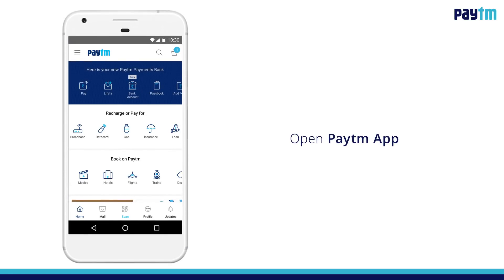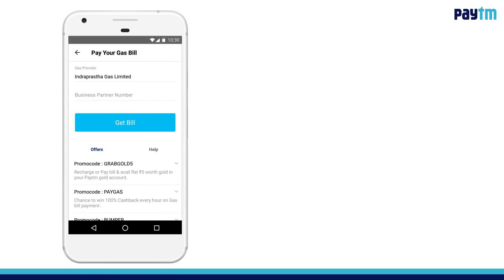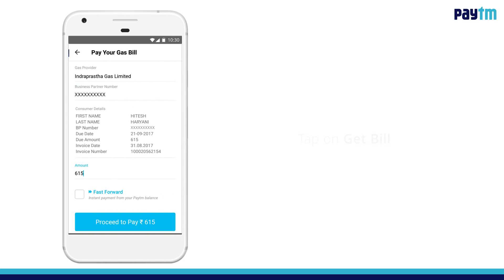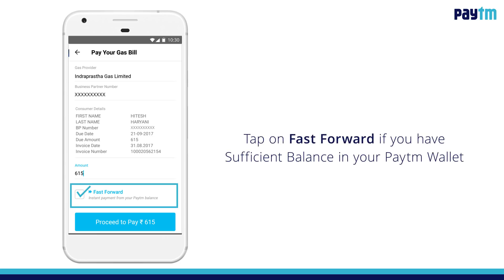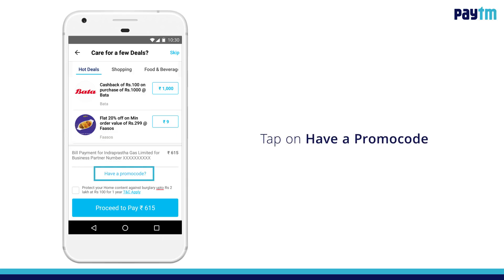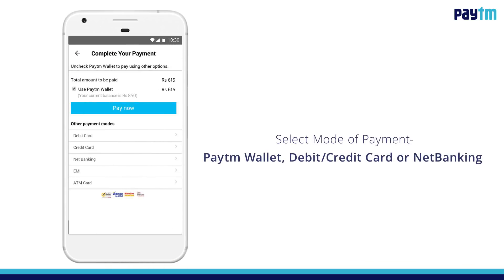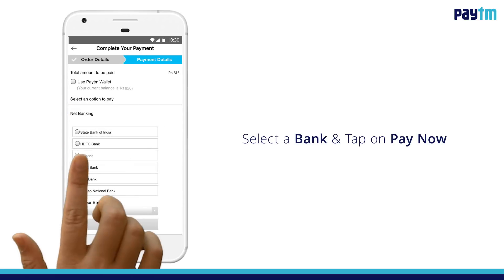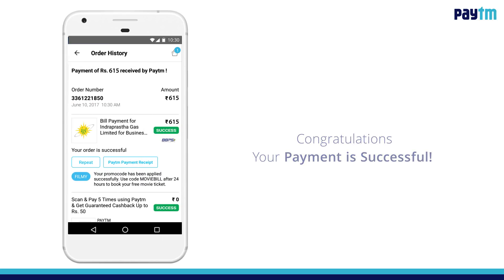Steps to pay your Gas bill using Paytm App.